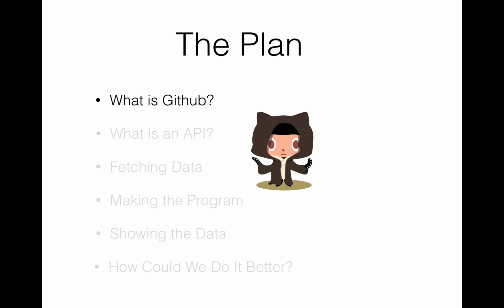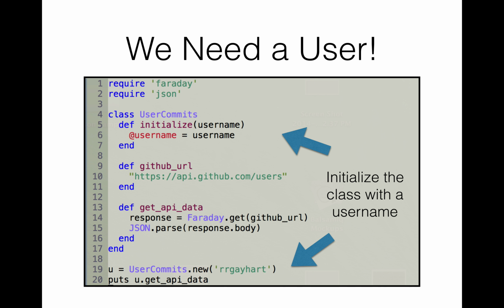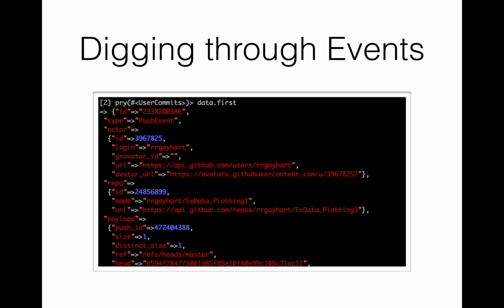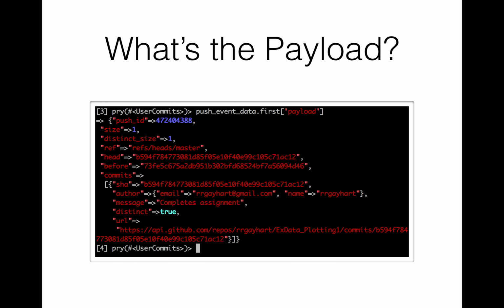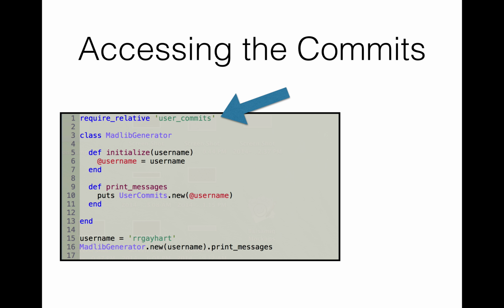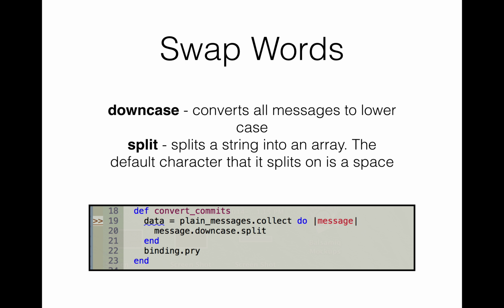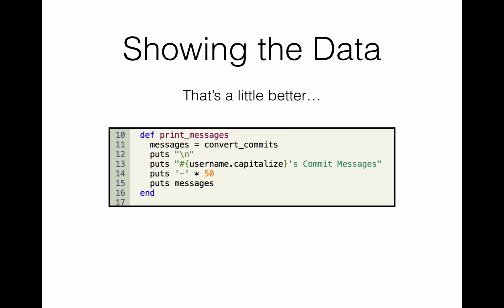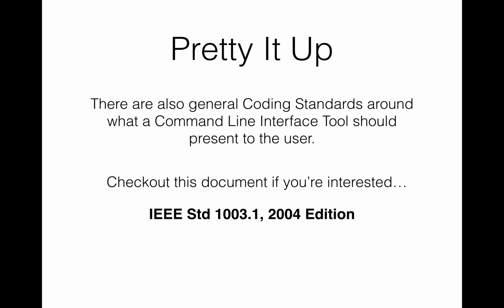Fun with APIs and Ruby (Git Commit Messages Are Forever)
A 20 minutes tutorial for the Ruby Beginner's Track on using Ruby and the Github API to create madlibs out of your commit messages